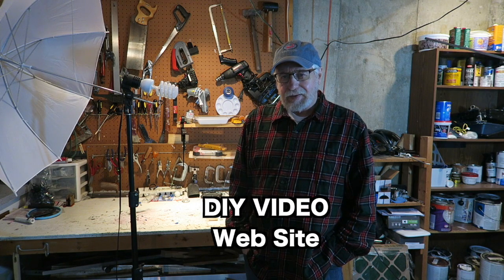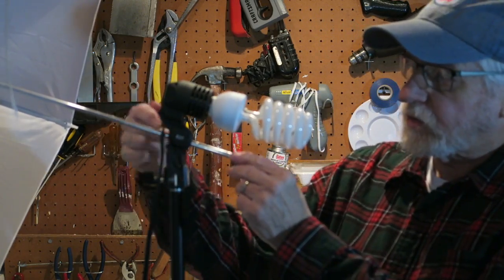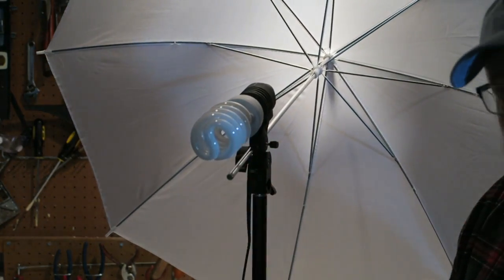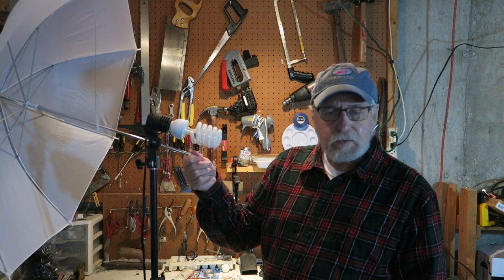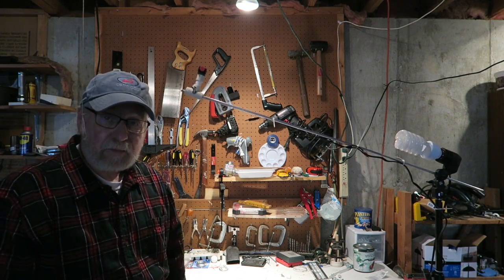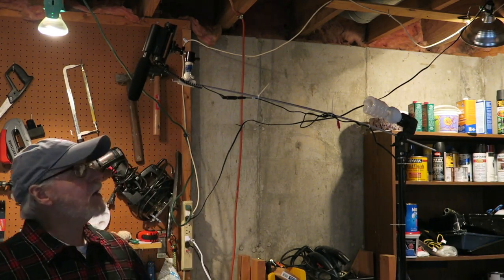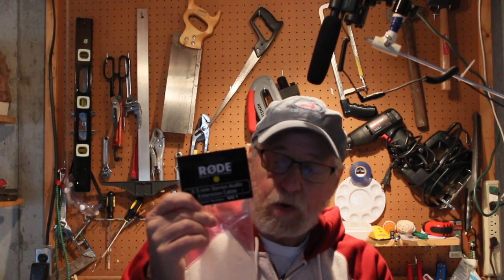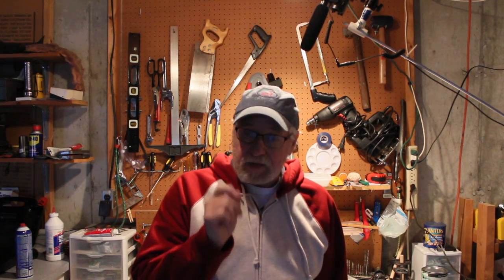DIY Boom Mic Stand Project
Making a mic stand out of a light stand
Fancierstudio Light Kit